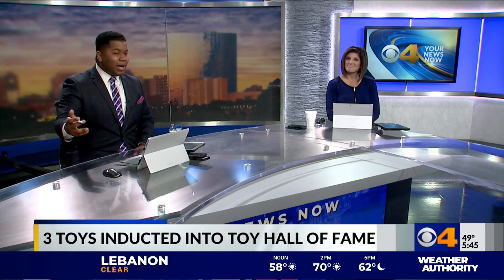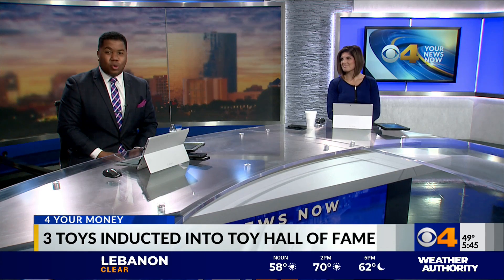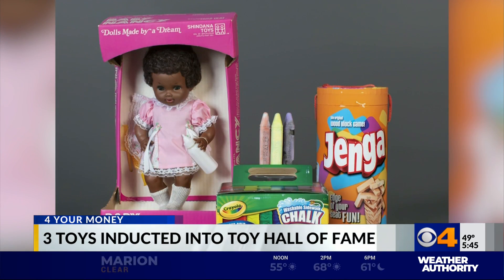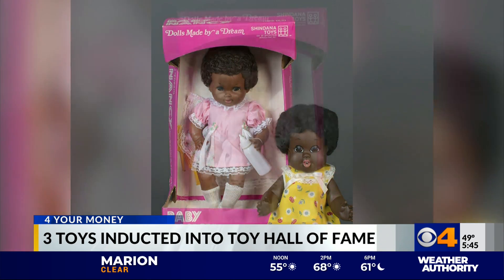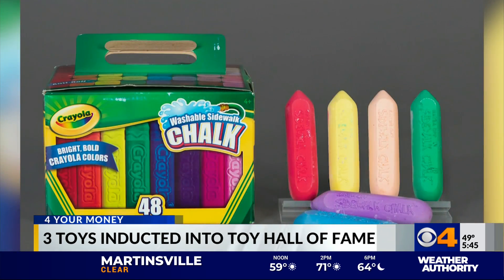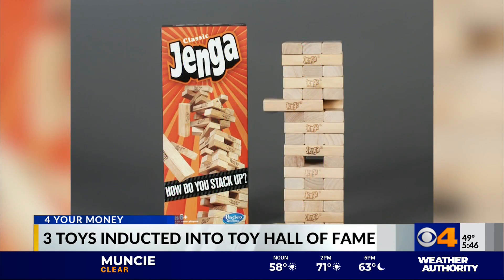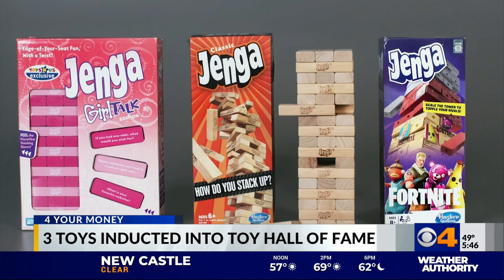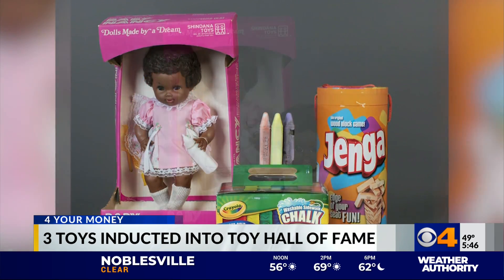New toys inducted into the hall of fame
Three toys are now members of the Toy Hall of Fame.